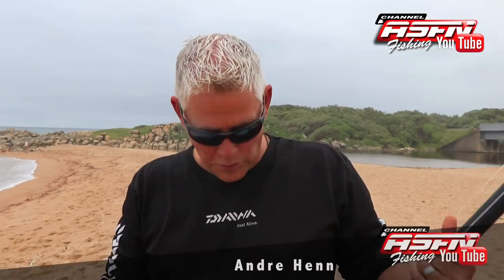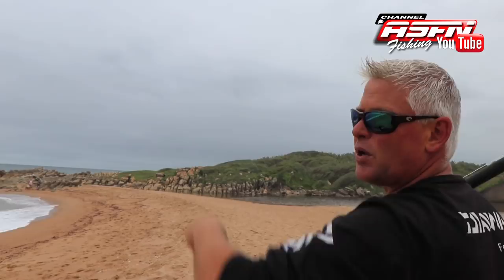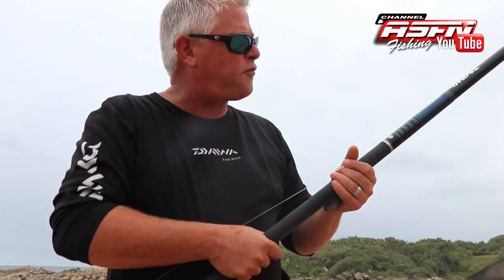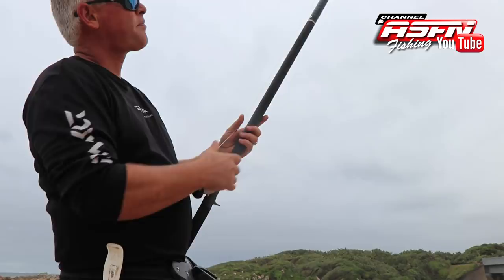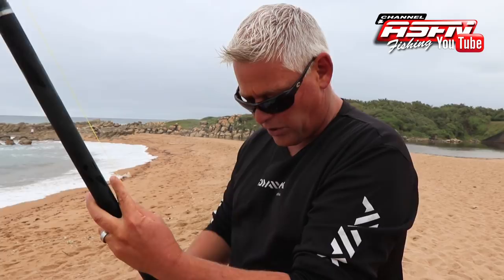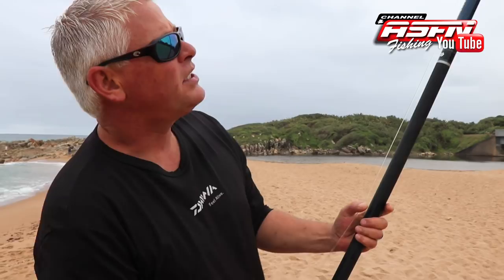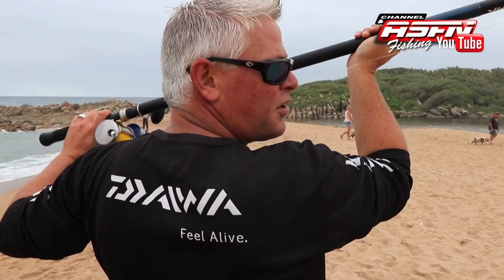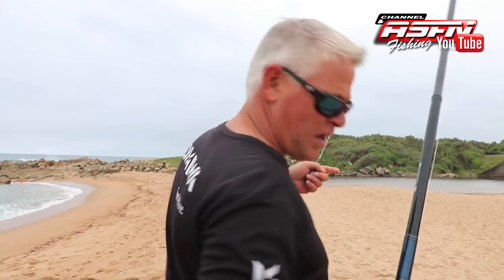2018 Casting Vlog - Casting a Multiplier Reel PART 2